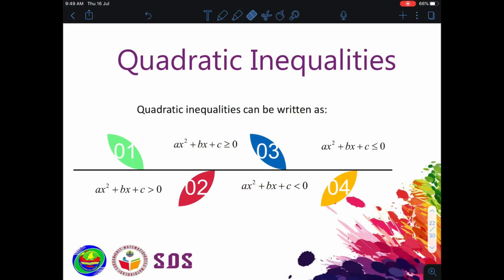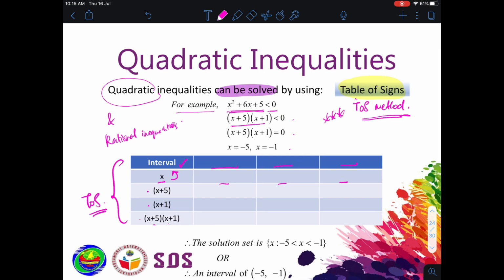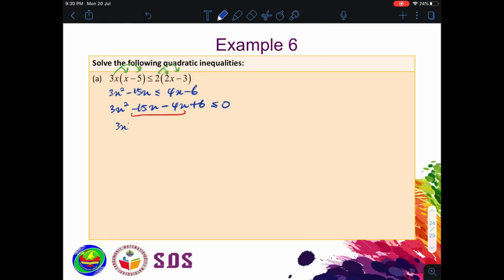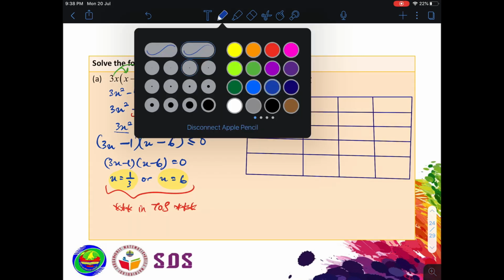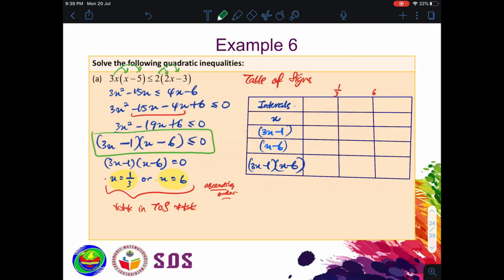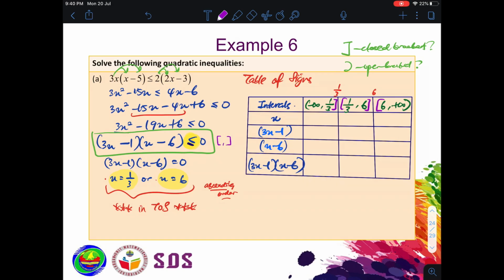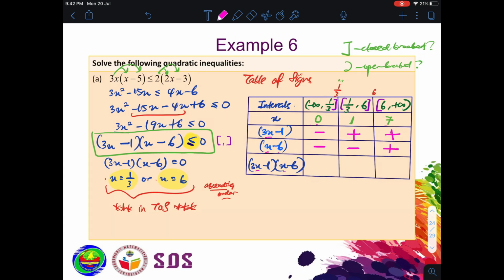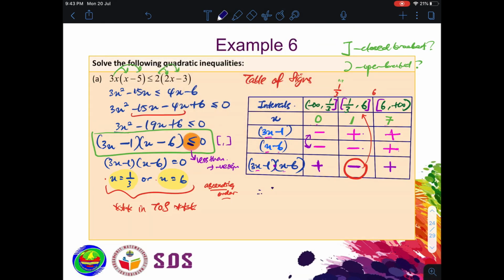(4/7) Chapter 2 | 2.2 Inequalities